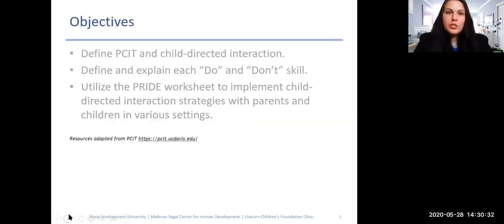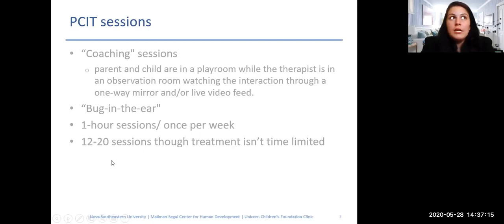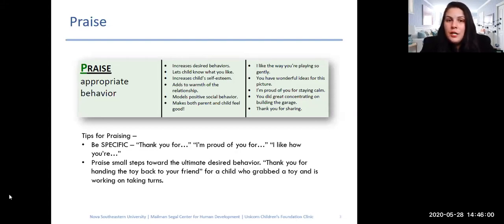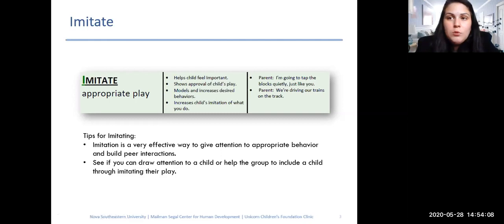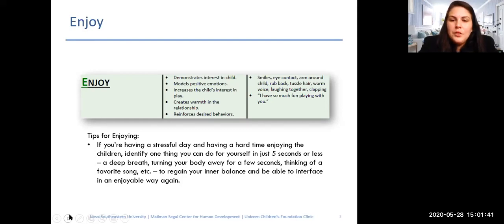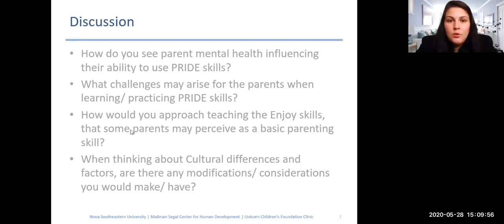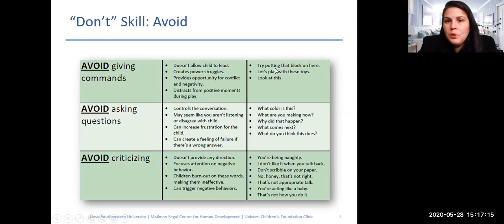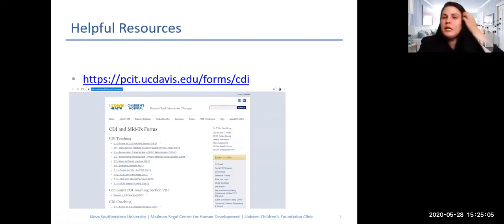Webinar: Parent-Child Interaction Therapy (PCIT)- PRIDE Skills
This webinar discusses parent-child interaction therapy (PCIT).